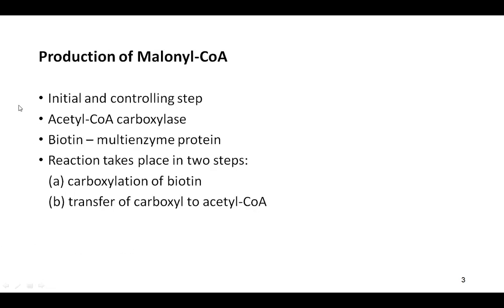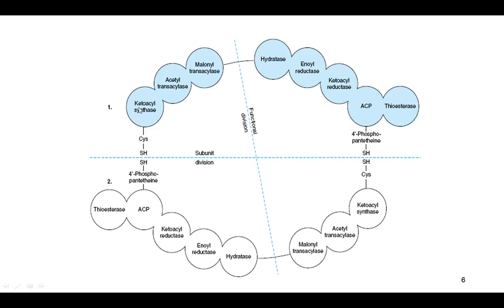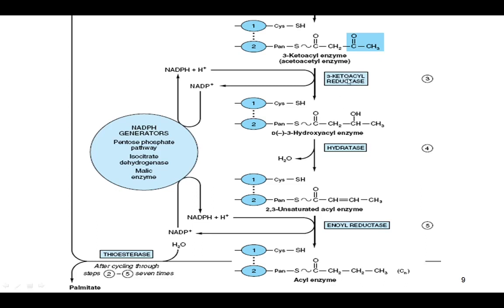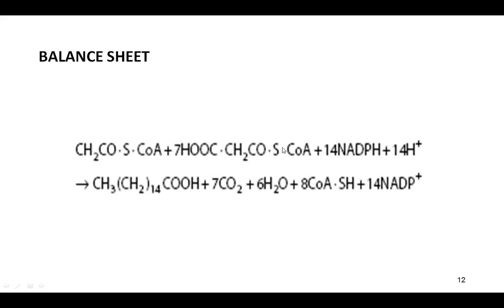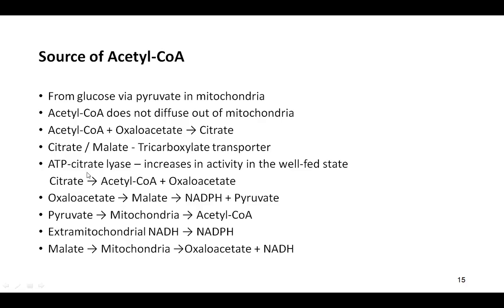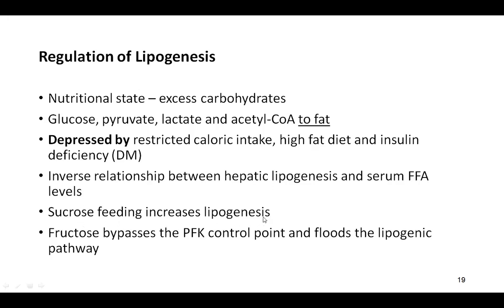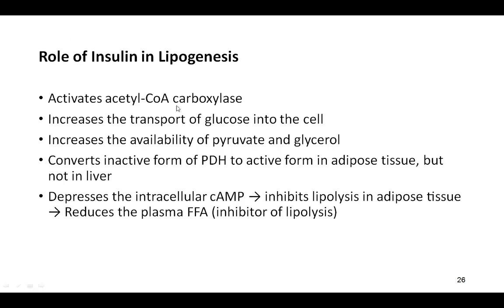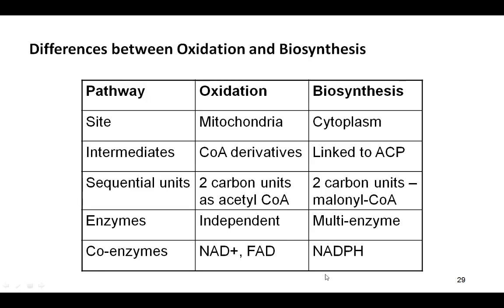Fatty Acid Synthesis by Dr. Md Yasir, Biochemistry, NEIGHRIMS, Shillong